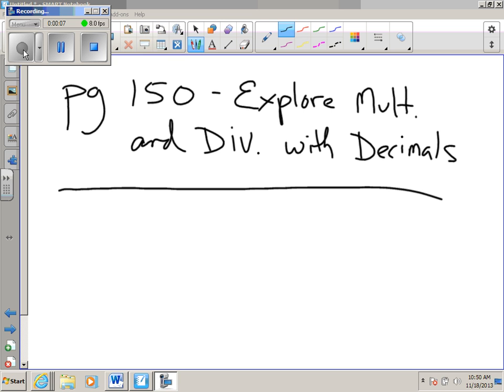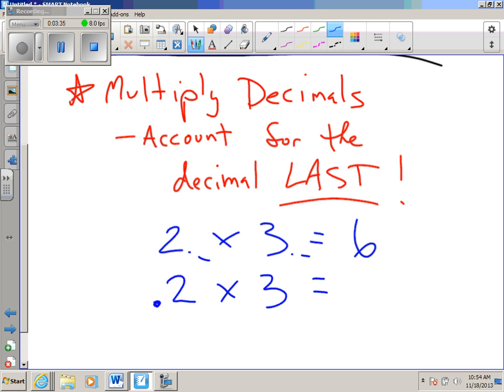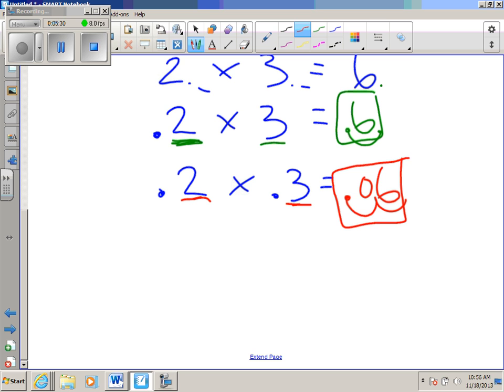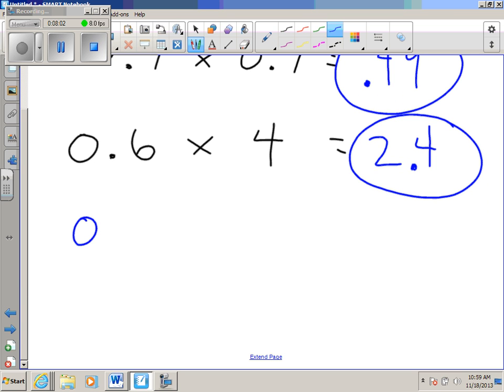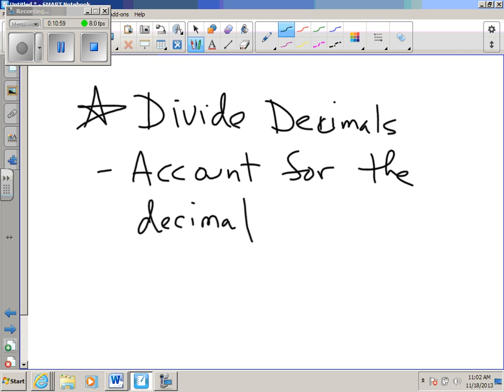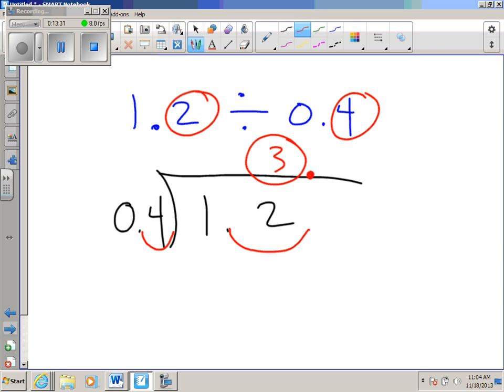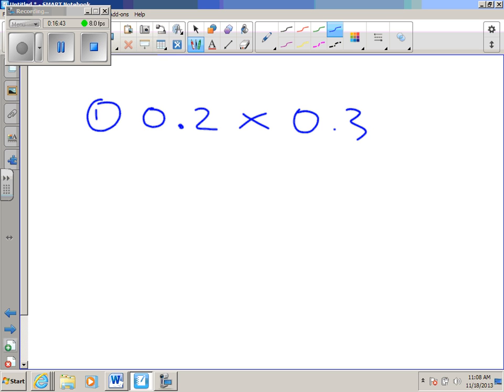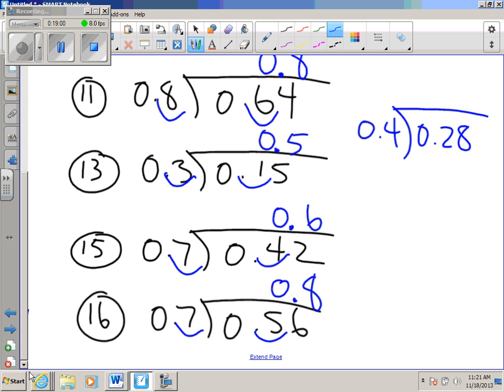7 1 Explore Multiplying and Dividing Decimals Nov 18